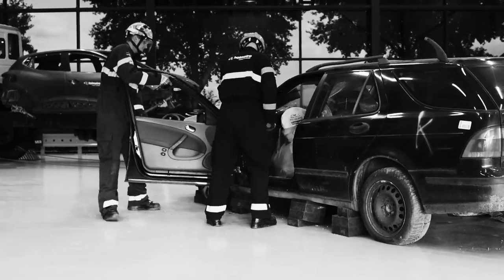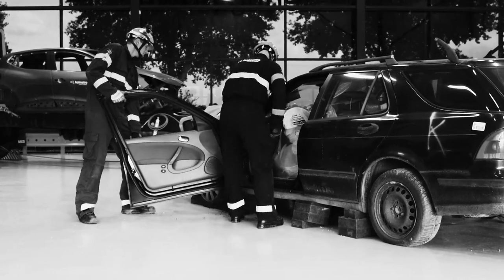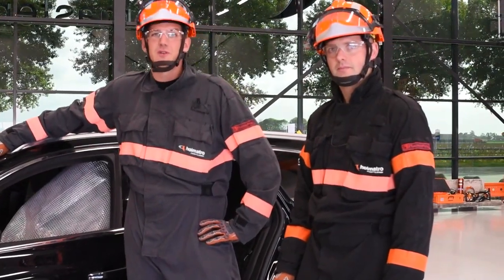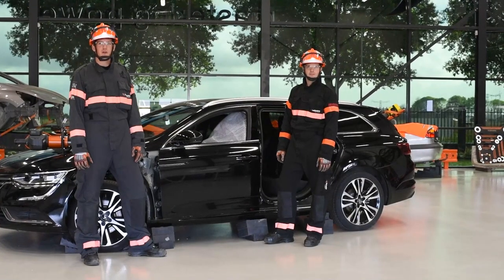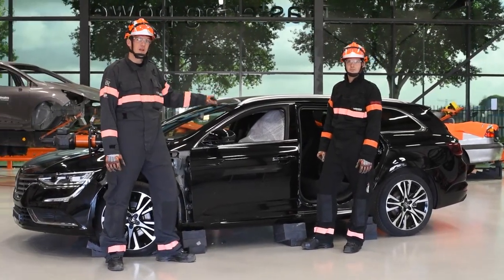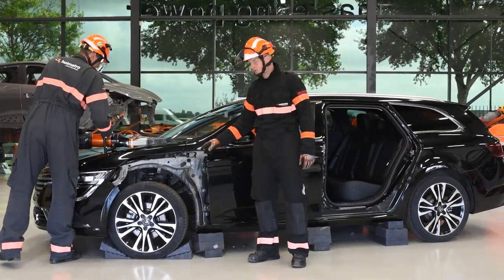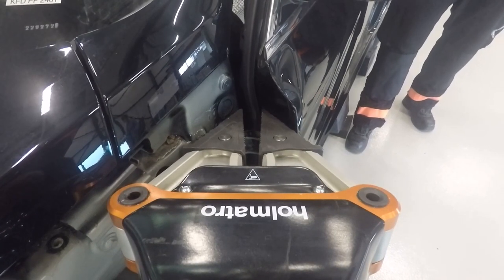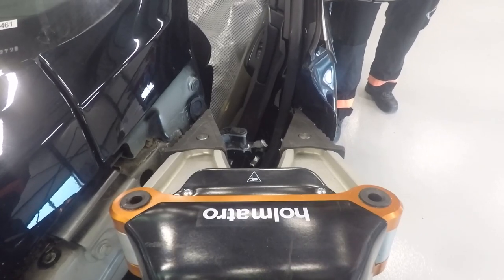Rescue Hacks - #3 Smart door removal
We can remove this door in two ways: by means of cutting or spreading. Is one way better than the other? Yes, this depends on your situation. In this video we are going to show you how to remove doors the smart way.